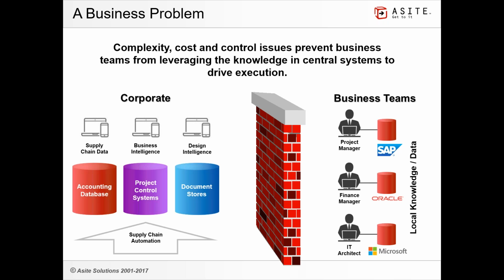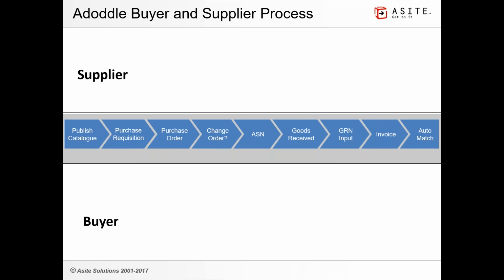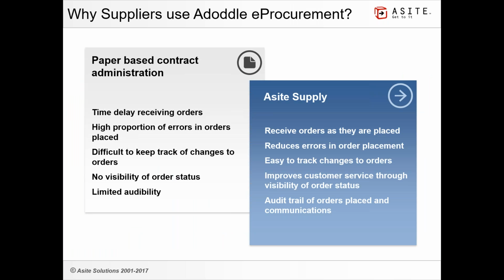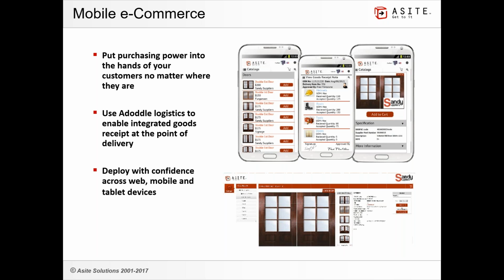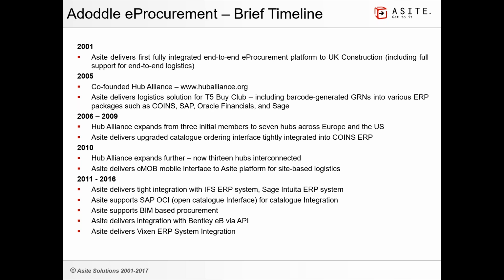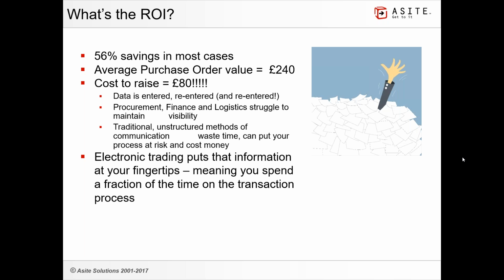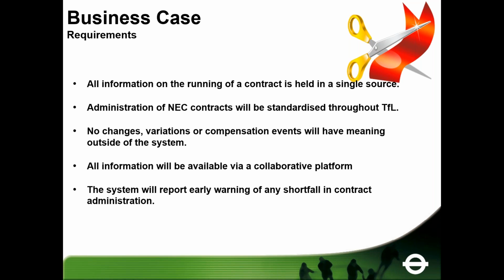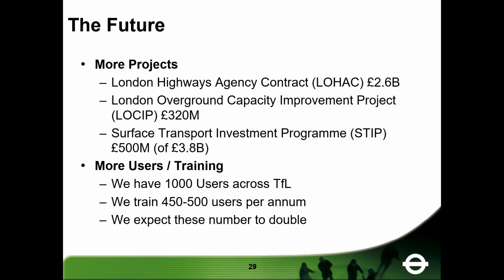E-Procurement Webinar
Listen to the ATeam's overview on how Asite's E-Procurement system can benefit your business.